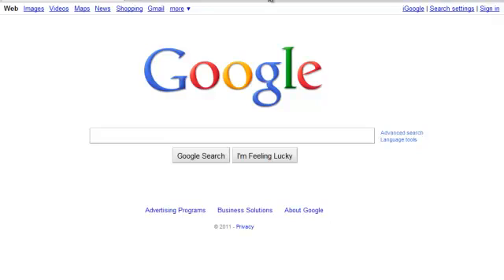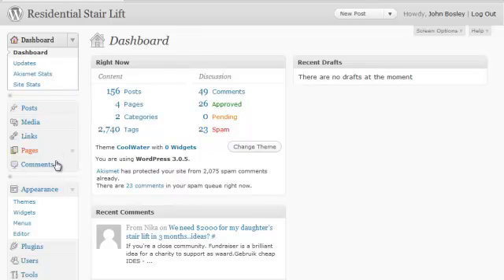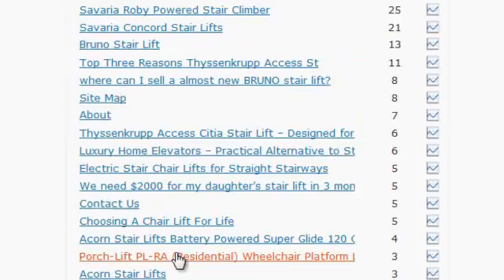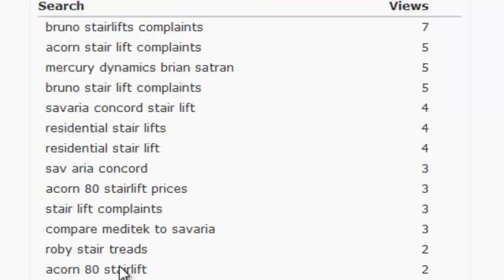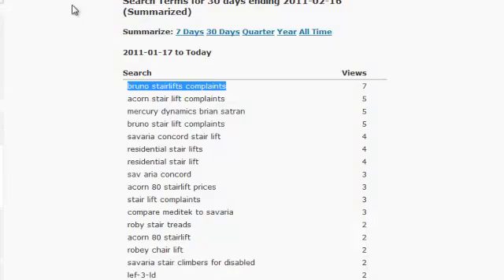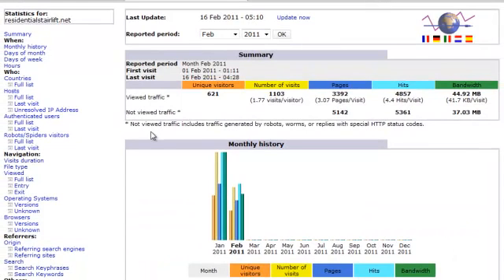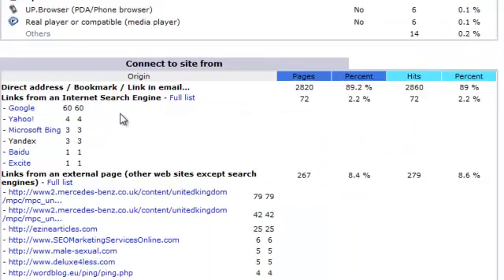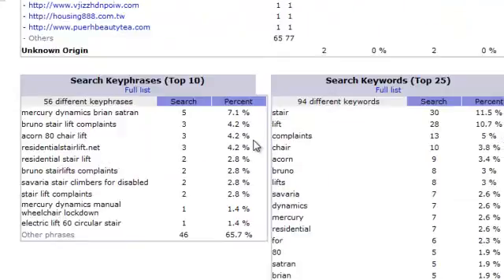ResidentialStairLift.net Stats and Analytics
has my complete course on how I take a $10 website and make $1000 with Flippa.com. You can, too. Follow my system.